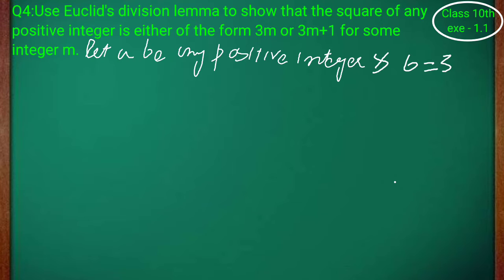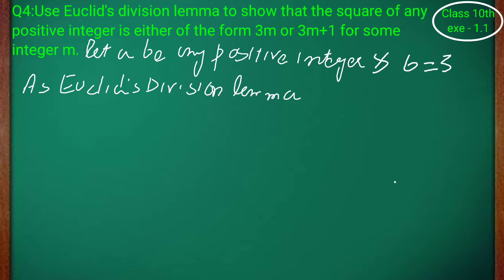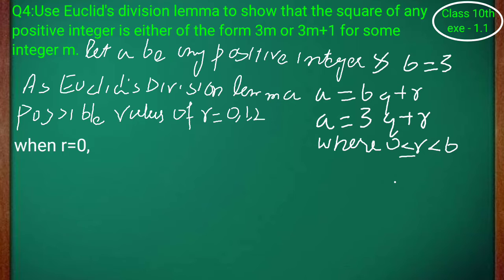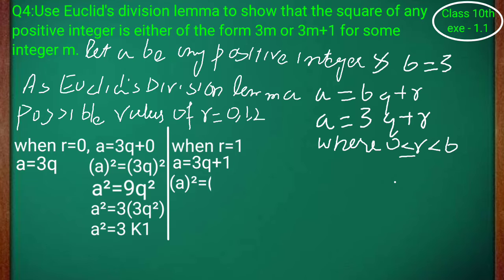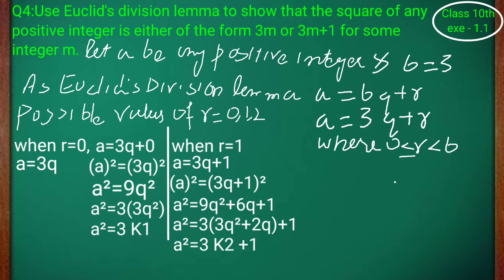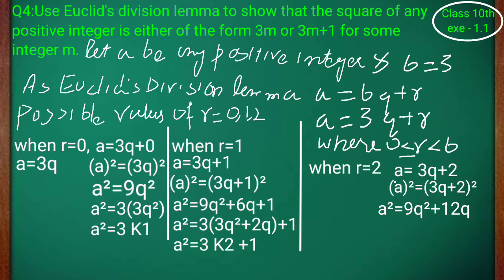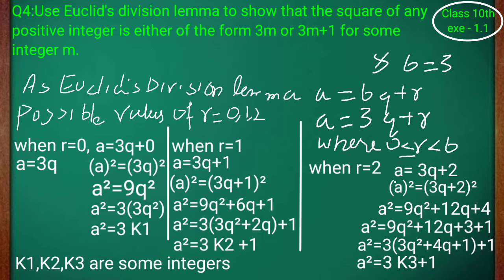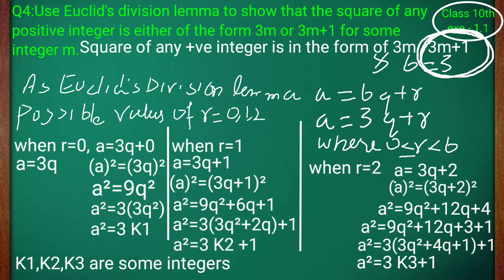Q4, Exe. 1.1 Real numbers | class 10th math | Ncert solutions | Iqbal sir's Academy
Iqbal sir's Academy

ex 1.1 class 10 maths in hindi, ex 1.1 class 10 maths mythili,
ex 1.1 ex 1.1 class 10 maths teacher,
ex 1.1 class 10 mathkeeda,ex 1.1 class 10 maths q5,
ex 1.1 class 10 ncert maths,
ex 1.1 class 10 notes,
ex no 1.1 class 10,
real numbers class 10 ex 1.1 q2,
real no. class 10 ex 1.1 q5,
ncert exercise 1.1 class 10,
ex 1.1 of class 10,
ex 1.1 class 10 part 3,
ex 1.1 class 10 part 2,
ex 1.1 class 10 pdf, ex 1.1 class 10 q1 part 3,
arithmetic progression class 10 ex 1.1,
ex 1.1 class 10 q1 part 2, polynomials class 10 ex 1.1,
ptb math class 10 ex 1.1,
ex 1.1 class 10 q2, ex 1.1 class 10 q3,
math class 10 ex 1.1 question 4 in hindi, class 10 maths chapter 1 ex 1.1 question 4, class 10 math chapter 1 ex 1.1 question 4 in hindi exercise 1.1 class 10 question 4
ex 1.1 class 10 question 4 and 5,
exercise 1.1 class 10 question 4, ex 1.1 class 10 question 5,
exercise 1.1 class 10 question 5, ex 1.1 class 10 question 3,
ex 1.1 class 10 question 2, math class 10 ex 1.1 question 4,
ex 1.1 question no 4 class 10,
question 4 of ex 1.1 class 10,
ex 1.1 class 10 question 3, ex 1.1 class 10 question 1,
ex 1.1 class 10 q1, ex 1.1 class 10 question 1 part 3,
ex 1.1 class 10 in hindi, ex 1.1 class 10 alex maths,
ex 1.1 class 10 alex maths,
ex 1.1 class 10 all question, ex 1.1 class 10 akstudy,
ex 1.1 class 10 arithmetic progression,
ex 1.1 class 10 arts,
ex 1.1 class 10 adamjee,
ex 1.1 class 10 mathematics analysis,
ex 1.1 class 10 rs aggarwal,
ex. 1.1 class 10,
ex 1.1 class 10 bihar board,
ex 1.1 class 10 sindh board,
ex 1.1 class 10 green board,
ex 1.1 class 10 cbse,
class 10 ch 1 ex 1.1 q 3,
class 10 ch 1 ex 1.1 q2,
class 10 ch 1 ex 1.1 q 5,
class 10 ch 1 ex 1.1 q 4,
ex 1.1 class 10 nexa classes, math city class 10 ex 1.1,
ex 1.1 class 10 gs classes,
Ch 1 ex 1.1 class 10,
ex 1.1 class 10 dear sir,
ex 1.1 class 10 example 2, ex 1.1 class 10 edumantra,
ex 1.1 class 10 english, ex 1.1 class 10 example 5.
ex 1.1 class 10 example 4,
ex 1.1 class 10 example 7,
ex 1.1 class 10 exemplar,
ex 1.1 class 10 extra questions, ex 1.1 class 10 full exercise,
ncert maths class 10 ex 1.1 full, g math class 10 ex 1.1,
ex 1.1 class 10 hindi medium,
arithmetic progression class 10 ex 1.1 in hindi, ex 1.1 class 10 hindi,
ex 1.1 class 10 introduction,
ex 1.1 class 10 in tamil,
ex 1.1 class 10 q1 iii
ex 1.1 class 10 q2 in hindi,
ex 1.1 class 10 q4 in hindi,
ex 1.1 class 10 q5 in hindi,
ex 1.1 class 10 q1 ii, exercise 1.1 class 10 question 5,
exercise 1.1 class 10th,
exercise 1.1 class 10 ncert,
Exercise 1.1 class 10th ncert,
ex 1.1 class 10 ncert, class 10 ka math ex 1.1,
ex 1.1 class 10 q1 ka 3, ex 1.1 class 10 suresh lecture,
class 10 ex 1.1 q 1, class 10 maths ex 1.1 q 5,
q10 ex 1.1 class 7,
10 class math ex 1.1 q no 3,
ex 1.1 class 10 q6,
ex 1.1 class 10 rbse,
ex 1.1 class 10 ranveer,
ex 1.1 class 10 rd sharma,
ex 1.1 class 10 ranveer maths,
ex 1.1 class 10 rd sharma solutions,
ex 1.1 class 10 rd,
real no. class 10 ex 1.1,
ex 1.1 class 10 sum 6,
ex 1.1 class 10 sum 5, ex 1.1 class 10 sum 3,
ex 1.1 class 10 samacheer, ex 1.1 class 10 subject teacher,
ex 1.1 class 10 sum 7, ex 1.1 class 10 sum 2,
ex 1.1 class 10 tamil,
ex 1.1 class 10 teachoo, ex 1.1 class 10 topper,
ex 1.1 class 10 tiwari academy, maths ex 1.1 class 10 tamil,
trigonometry class 10 ex 1.1, ex 1.1 class 10 up board,
ex 1.1 class 10 vedantu,
vastavik sankhya class 10 ex 1.1, ex 1.1 class 10 wbbse,
exercise 1.1 class 10 solutions,
ex 1.1 class 10 13, class 10 maths chapter 1 ex 1.1,
class 10 maths chapter 1 ex 1.1 question 2,
class 10 maths chapter 1 ex 1.1 question 4,
class 10 maths chapter 1 ex 1.1 question 5,
class 10 math chapter 1 ex 1.1 question
class 10 maths chapter 1 ex 1.1 q3,
ch 1 ex 1.1 class 10 q2, ch 1 ex 1.1 class 10 q3,
maths ch 1 ex 1.1 class 10 in gujarati,
ch 1 ex 1.1 class 10 q4,
ex 1.1 class 10 3rd sum,
ex 1.1 class 10 question 3 part 5,
class 10 ex 1.1 q 3 in hindi, class 10 ex 1.1 q1 part 4,
class 10 ex 1.1 q 4 in hindi,
ex 1.1 class 10 q4,
class 10 ex 1.1 q 5 in hindi,
ex 1.1 class 10 q5,
ex 1.1 class 10 6th sum
ex 1.1 class 10 7th sum,
ex 1.1 class 10 7 sum, class 7 ex 1 1 question 10